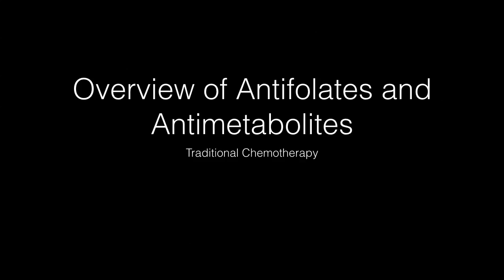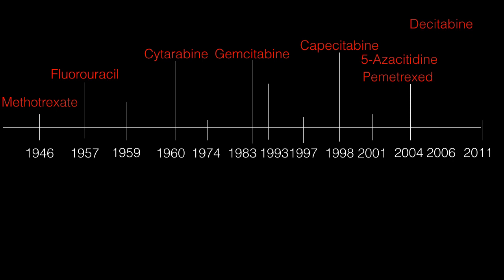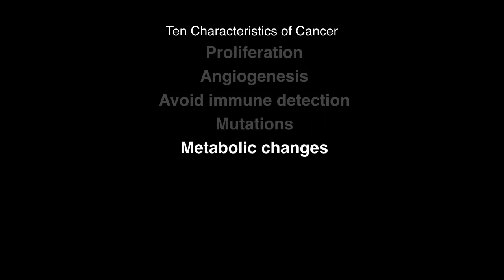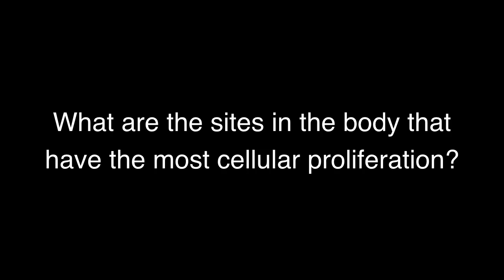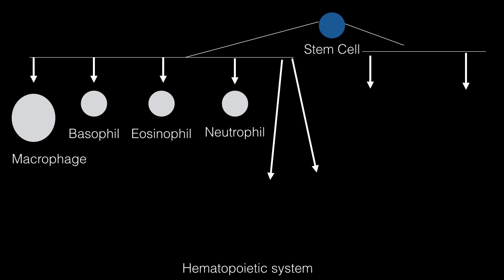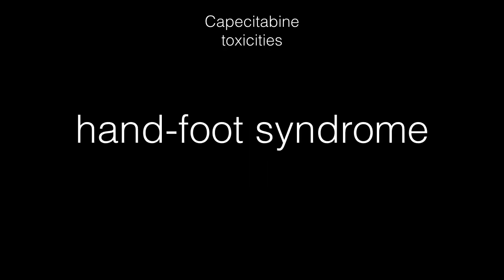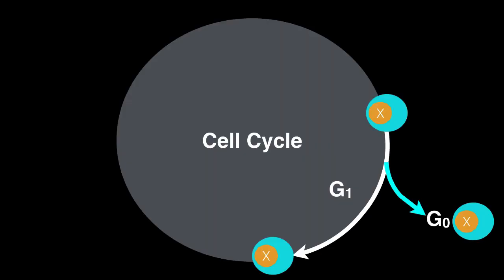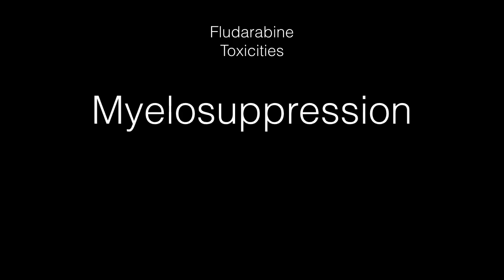Lecture #1 Overview of antifolates and antimetabolites (Conventional Chemotherapy)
In this lecture, I discuss the mechanism of action, indications, and side effects of methotrexate, pemetrexed, 5-fluorouracil, cytarabine, gemcitabine, azacytidine, decitabine, and fludarabine. I also review the cell cycle, DNA structure, and common side effects of conventional chemotherapy.